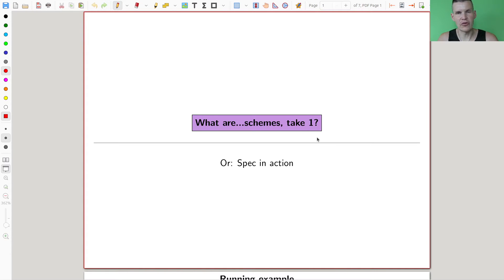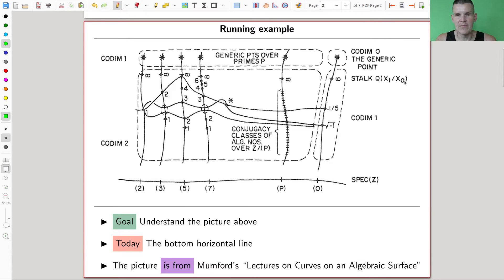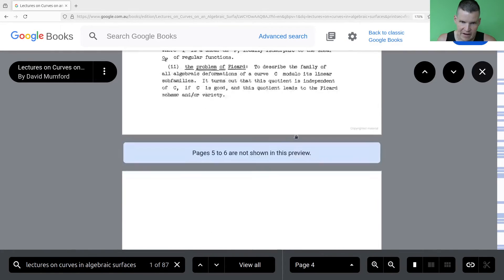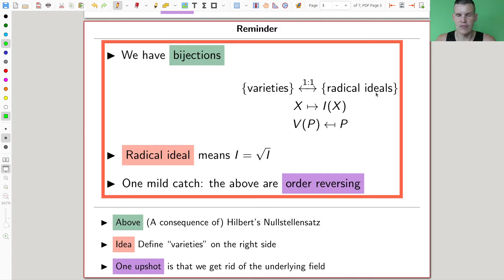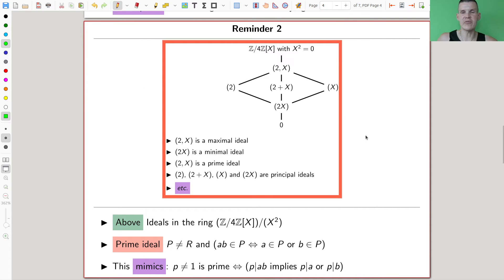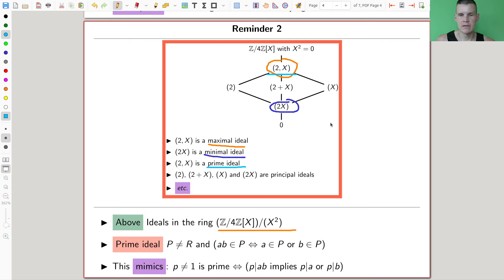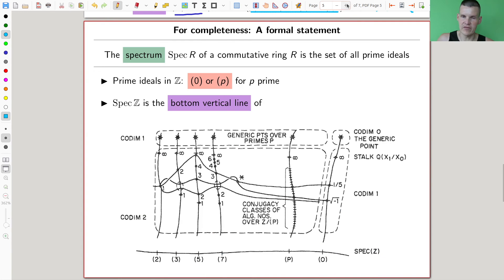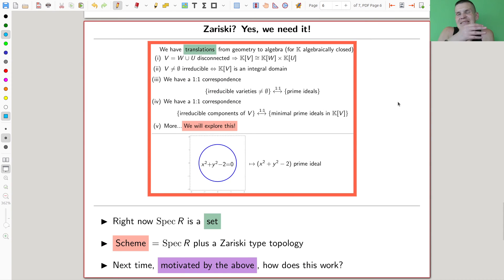What are...schemes - take 1?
Goal.

This time.
What are...schemes - take 1? Or: Spec in action.

Slides.

Thumbnail.

Pictures used.

Computer talk.